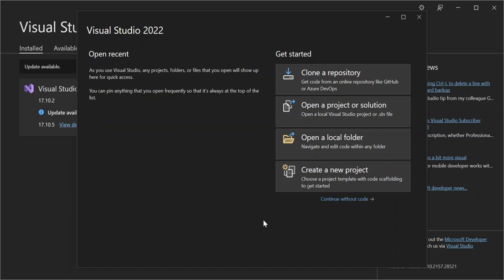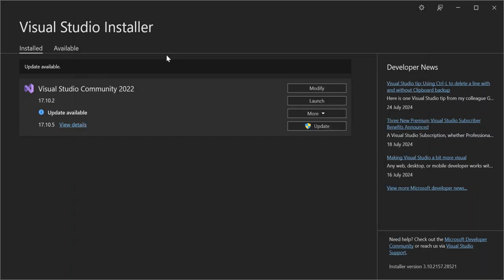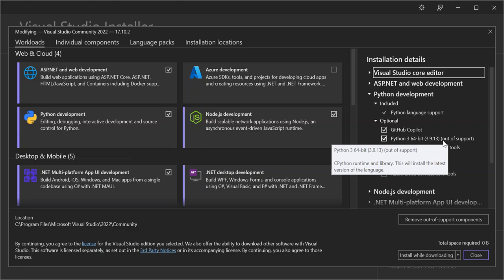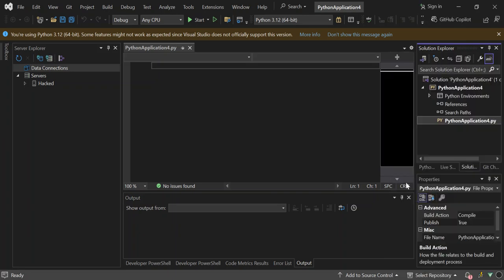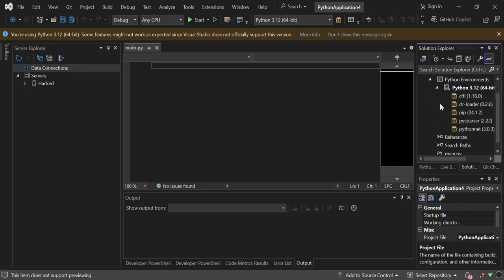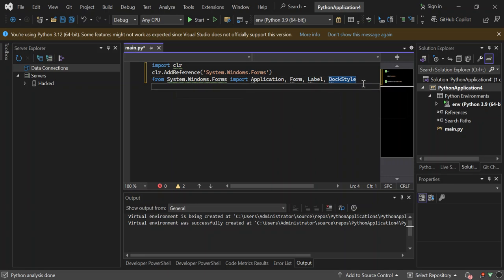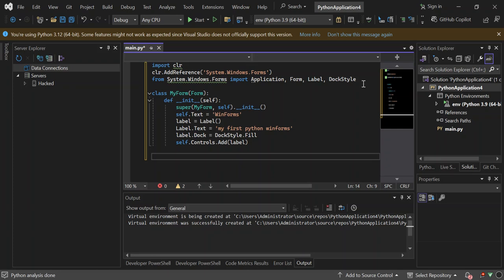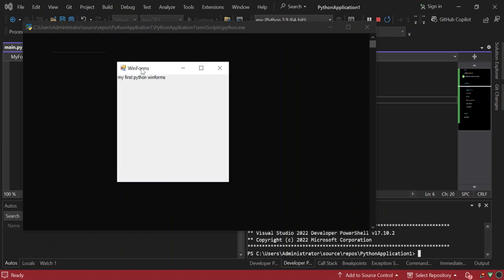Python WinForms in Visual Studio 2022 : Windows Forms Getting Started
In this tutorial, we dive into the exciting world of Python and WinForms using Visual Studio 2022. If you're looking to create desktop applications with a sleek graphical user interface, this video is perfect for you. We'll guide you through each step, from installing Visual Studio 2022 to running your first Python WinForms application.

First, we'll show you how to install Visual Studio 2022 and ensure you have the 'Python development' workload selected. Next, we'll walk you through creating a new Python project and installing the `pythonnet` package, which is essential for using .NET libraries in Python.

With the setup complete, we'll create a simple WinForms application. You'll learn how to import the necessary libraries, create a new Python file, and write the code to display a form with a welcoming label. We'll explain each line of code, ensuring you understand how to use `clr` to interact with .NET and how to set up your form and controls correctly.

Finally, we'll show you how to run your application in Visual Studio, bringing your WinForms application to life. This tutorial is just the beginning, and by the end, you'll have a solid foundation to explore more WinForms controls and create more complex applications.